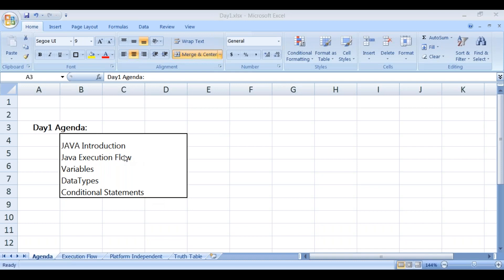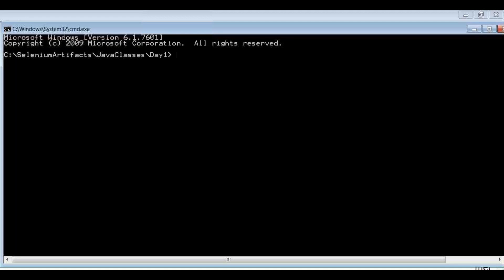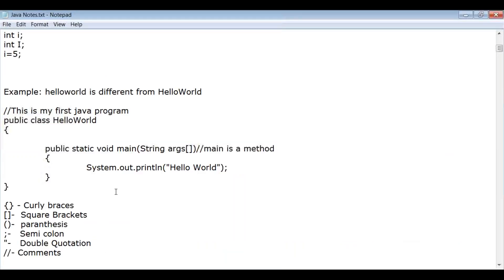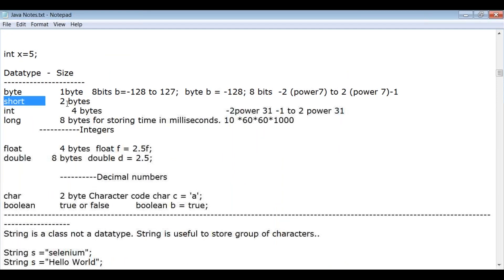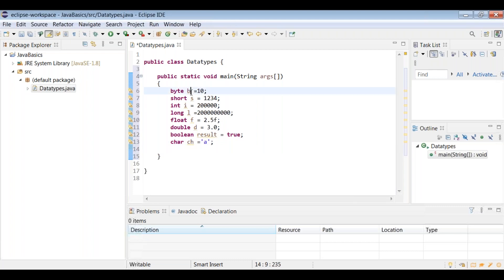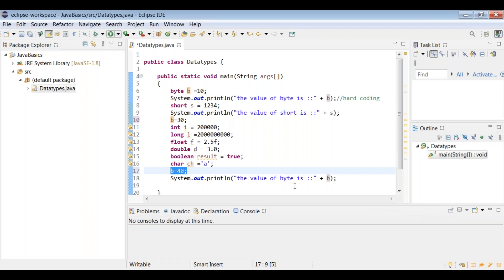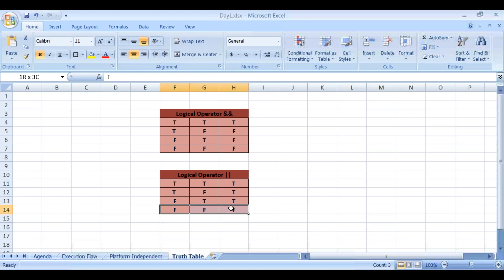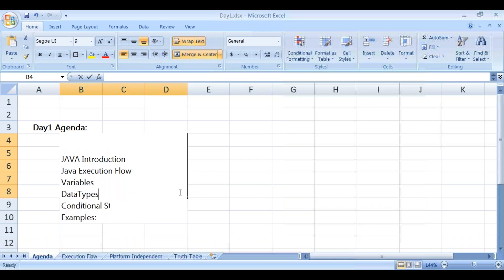Java Tutorial Day 1 |Introduction|Execution Flow|Data Types |Logical Operator &&| Selenium WebDriver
Day1 :
JAVA Introduction
Java Execution Flow
Variables
DataTypes
Conditional Statements